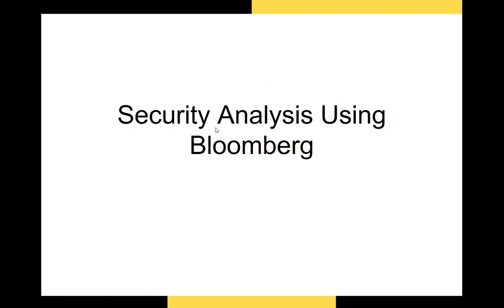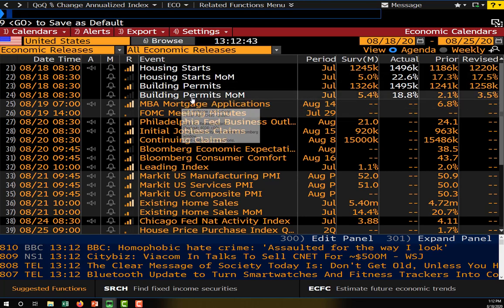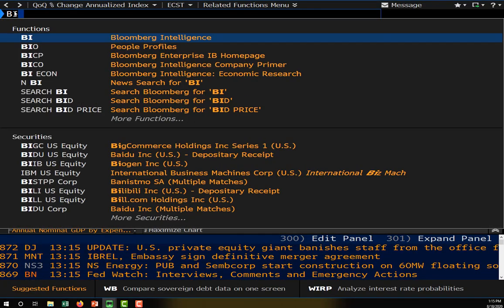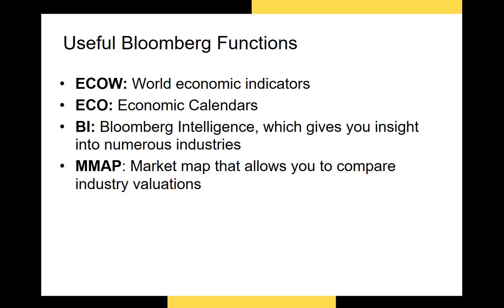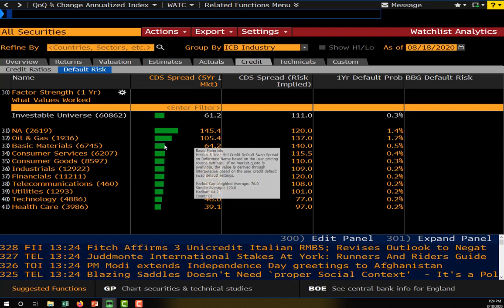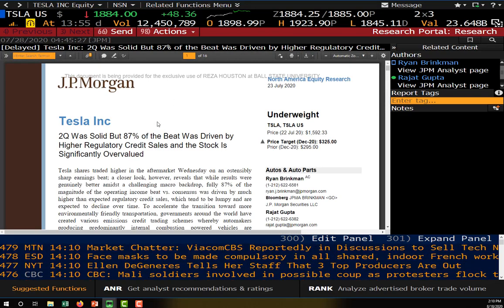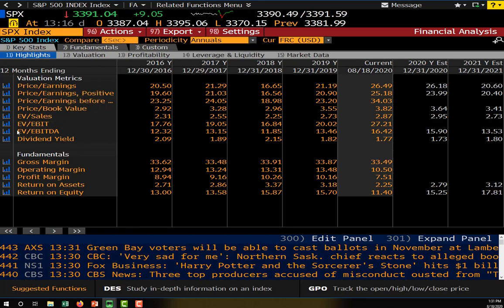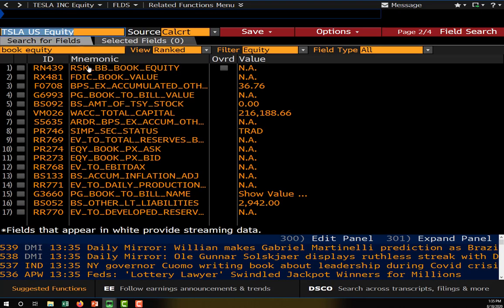Analyzing Common Stocks Part 4: Security Analysis using Bloomberg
In this video, I discuss the most basic functions we use to perform security analysis in Bloomberg.